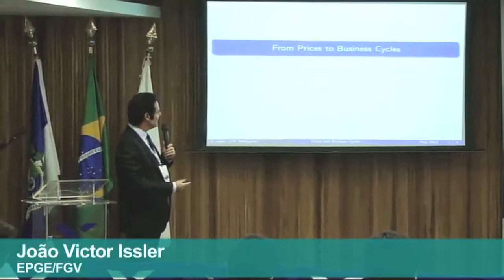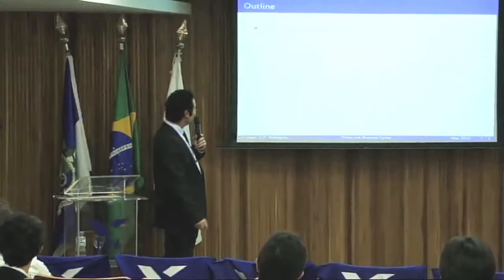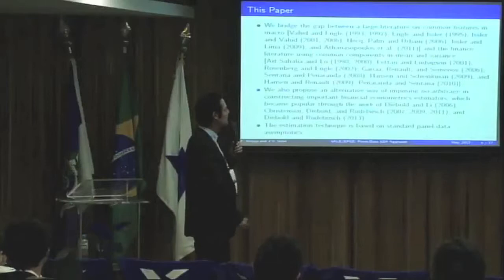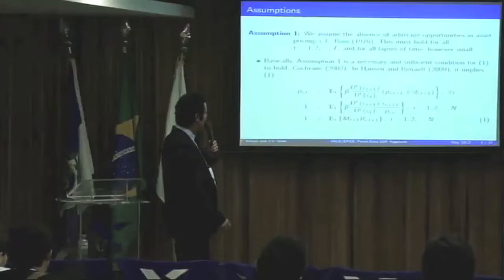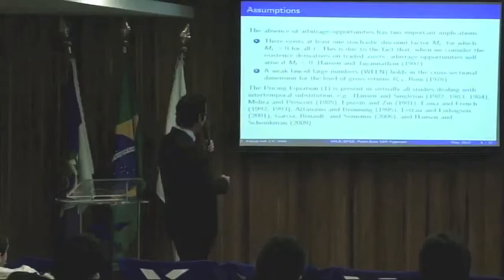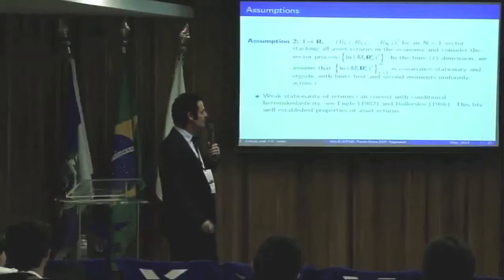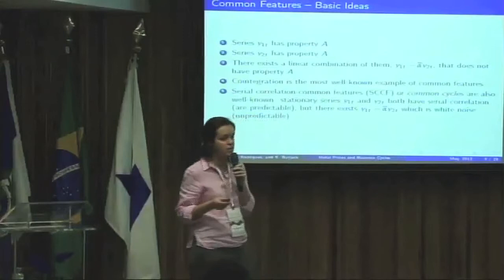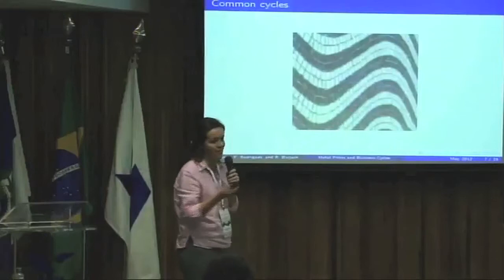3rd. Global Conference Business Cycles - João Victor Issler e Claudia Rodrigues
A FGV/EPGE - Escola Brasileira de Economia e Finanças -- em parceria com a Vale, realizaram nos dias 09 e 10 de maio a 3rd. Global Conference Business Cycles. A conferência reuniu especialistas mundiais em flutuações econômicas relacionadas a ciclos de negócios. O evento avaliou os impactos dos ciclos econômicos sobre o cenário econômico global e as lições que os países emergentes podem extrair dessas experiências.

A conferência contou com a presença dos prêmios Nobel em Economia Edward C. Prescott (do Federal Reserve Bank de Minneapolis e professor da Universidade do Arizona) e Chris Sims (professor da Universidade de Princeton). Em sua apresentação, realizada dia 09 de maio, Prescott explicou como é possível replicar situações que vão desde o crescimento econômico da China à crise financeira de 2008 mesmo sem modelá-las, usando apenas choques de produtividade.  Os métodos de investigação de Prescott baseiam as novas teorias dos Ciclos de Negócios.

Chris Sims demonstrou, em sua apresentação na manhã de 10 de maio, suas tentativas em avaliar a capacidade dos modelos macroeconômicos da atualidade em prever crises através da introdução de novas variáveis. No entanto, segundo ele, ainda é preciso aprimorar tais modelos.  "Até agora nossos resultados para previsão não são tão bons", afirma. Sims acredita também que políticas monetárias que restringem liquidez em tempos de crise podem gerar estresse financeiro.

Além dos prêmios Nobel, a conferência contou com a participação dos palestrantes Marco Bonomo (FGV/EPGE), Marcelle Chauvet (U.C. Riverside), Martin Eichenbaum (Northwestern University), Domenico Giannone (Université Libre de Bruxelles), Gary Hansen (UCLA), João Victor Issler (FGV/EPGE), Bruce Kasman (JP Morgan), Ataman Ozyildirim (TCB), Eswar S. Prasad (Cornell University), Claudia Rodrigues (Vale), Frank Schorfheide (University of Pennsylvania), Marco Terrones (IMF) e Mark W. Watson (Princeton University).

A 3rd. Global Conference Business Cycles aconteceu na sede da Fundação Getulio Vargas, no Rio de Janeiro.